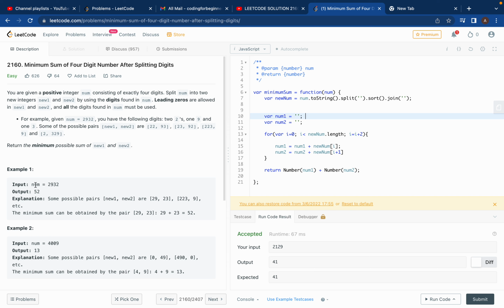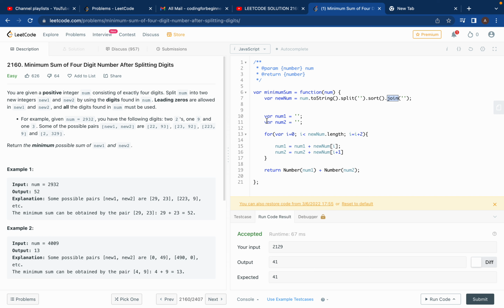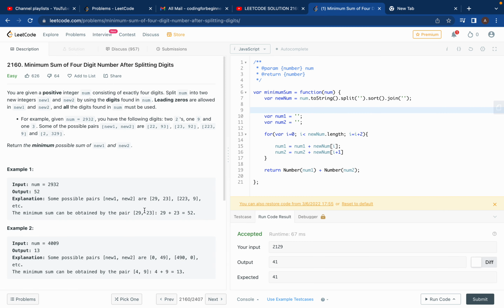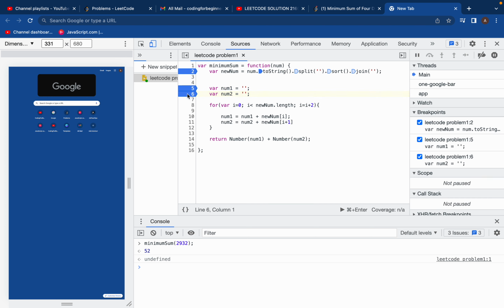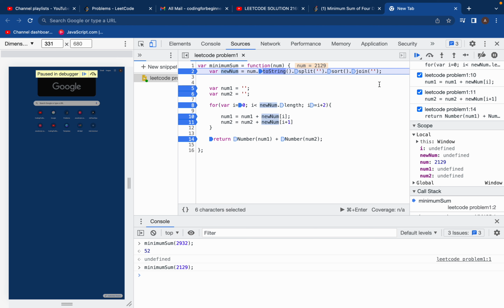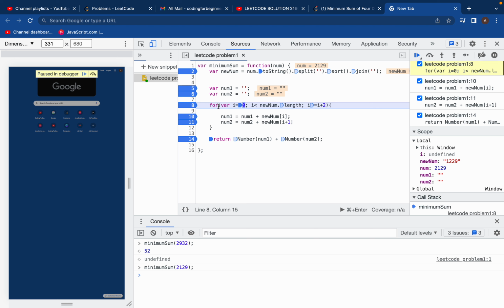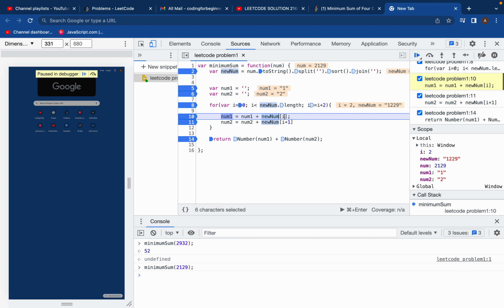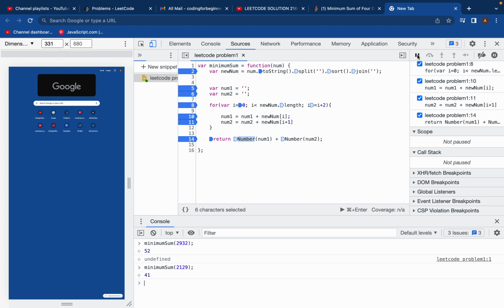How to use Chrome Debug Developer Tools? CHROME DEBUGGING TUTORIAL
How to use debugging in javascript, using chrome dev tools. explained using leetcode problem 2160 inspecting